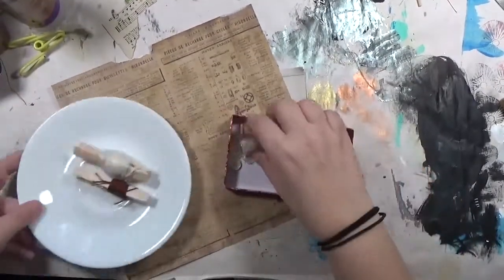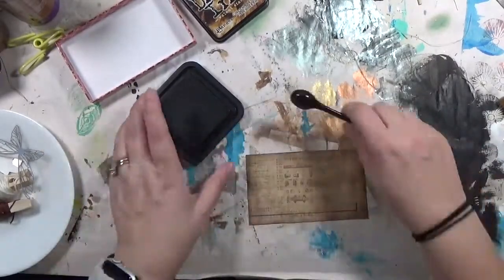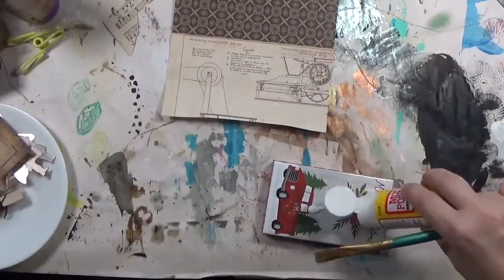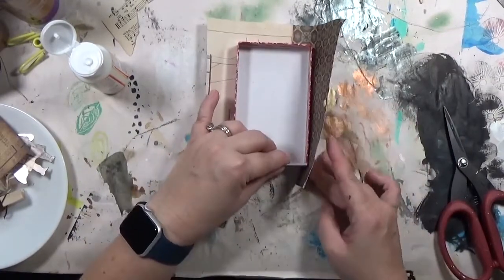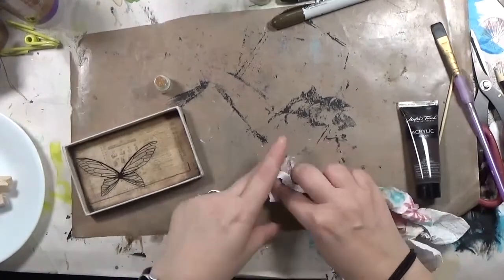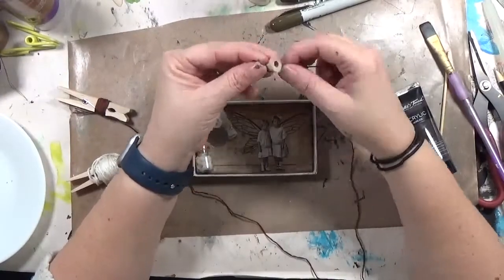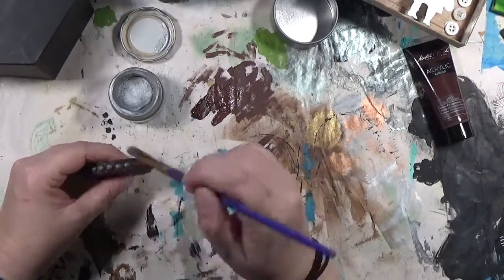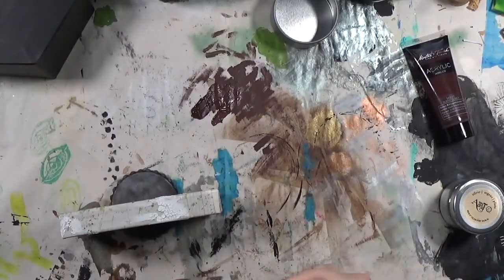Assemblage Art - Found Object Fairies - Mixed Media Art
I created this little assemblage art piece as my part of The100DayProject this year. Watch as I take a cardboard jewelry box lid and transform it into an adorable little art piece with found objects, paper, Tim Holtz supplies, glue, and a variety of other craft supplies.

Materials*
Mod Podge matte
Tim Holtz Paper Dolls
Distress Crayons
Portfolio Oil Pastels
Tim Holtz Wings
Embroidery Floss
E6000 Mini
Distress Ink Walnut Stain
Distress Oxide Walnut Stain
Distress Ink Peeled Paint
StazOn in Ganache
Tiny Toadstools Stamp set
Ranger Crackle Paste
Black Gesso